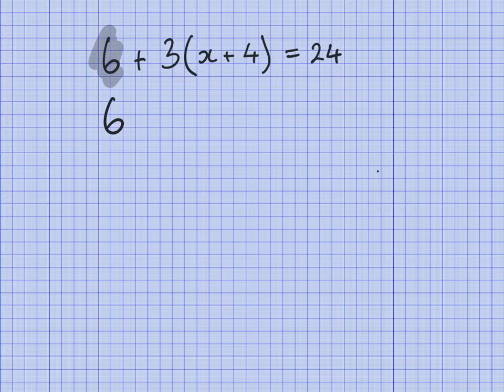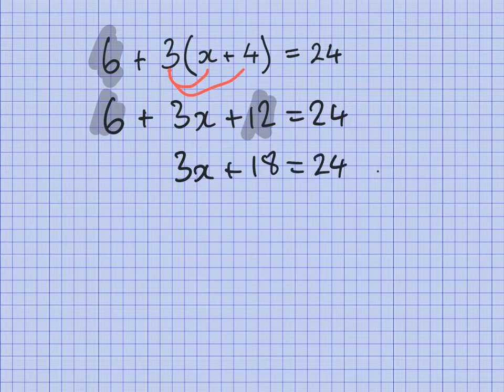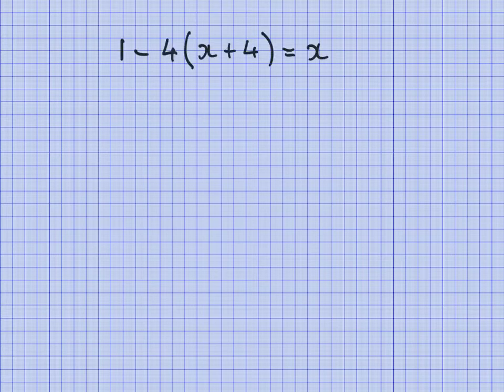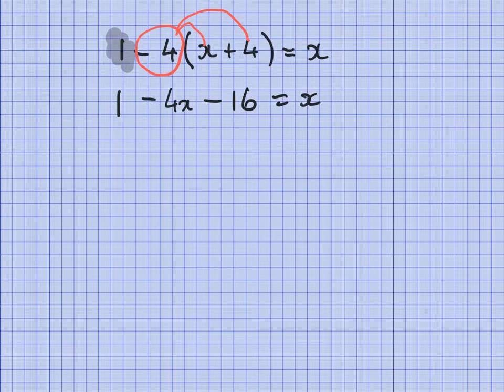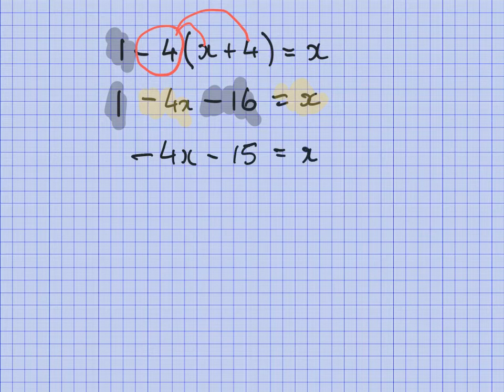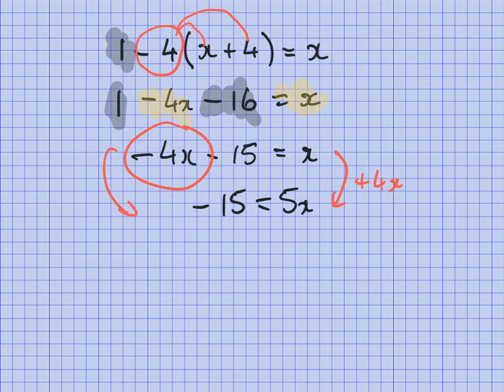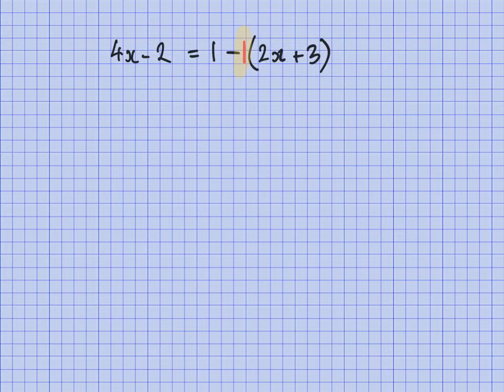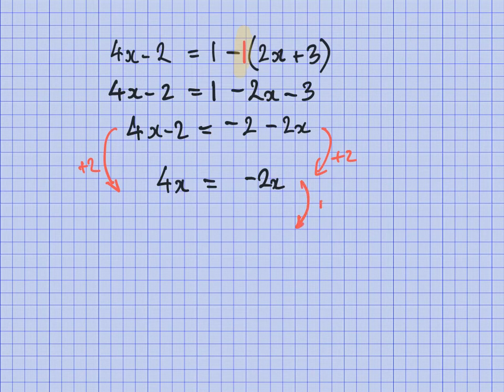Y8 - solving equations with brackets